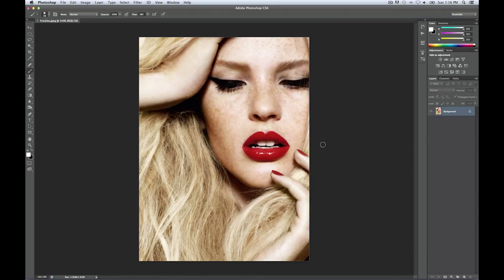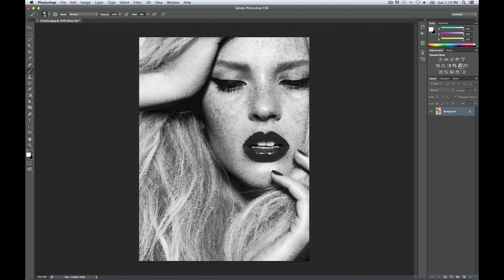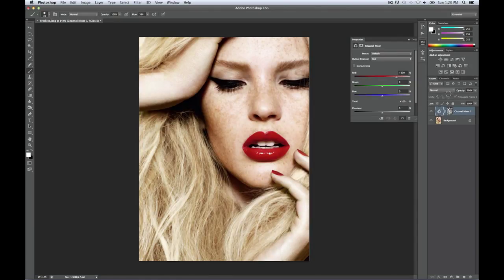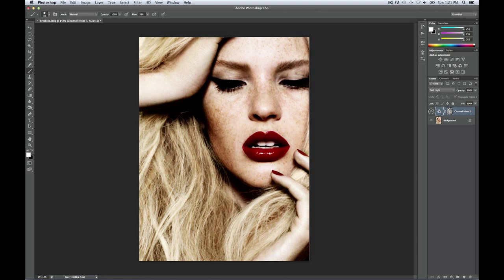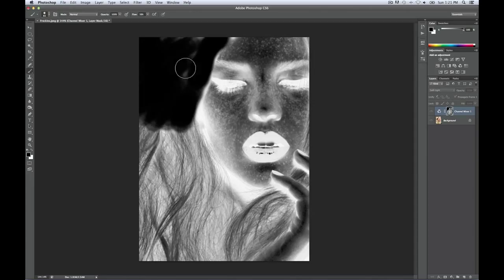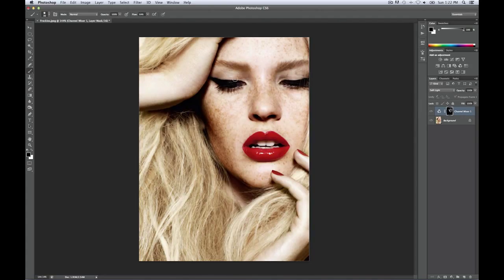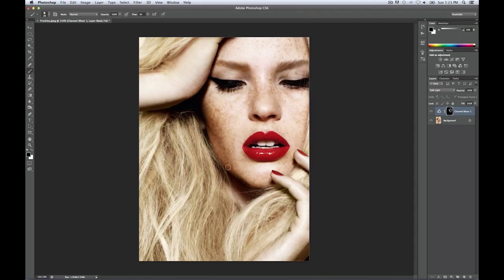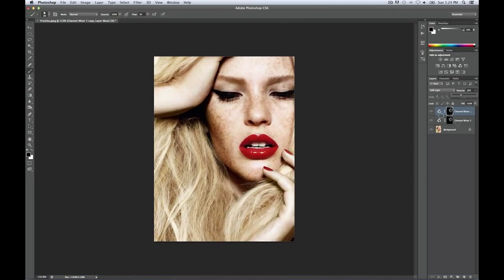How to make Freckles pop in Photoshop CS6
Photoshop CS6

The Adobe System Company brought a revolution on the world of creating image with the Photoshop. It is unique software with which one can create new unique images. The software also enables editing of images. By changing styles and colors a completely new image can be created from the existing image. Adobe stared distributing the Photoshop software in the market since September 1988. In the year 2003, the company joined Photoshop with its Creative Suite and re-launched it as CS5. Creative Suite is software that is used for various types of graphics and video designing, editing and development of web programs. Later in the year 2008 with further advancements CS6 was also brought into the market by the company.

Photoshop is a program that is used for graphics editing. With the special effects it enables the users to create magical images. The new advanced CS6 Photoshop software is a class of art within itself. It has much more options than the previous software programs. The package of content aware features along with fast performance has made working with Photoshop more attracting and interesting. The Adobe Mercury graphics Engine enables the work to be done at extremely high speed. The CS6 software is mainly used for creating high quality 3D images. It comes with more unique creating options. It has opened new dimension in the world of art with new creative possibilities. The high speed enables the users of Photoshop to work more easily and brings about the efficiency within them. It has made creating 3D images simple and easy.

Apart from creating high quality 3D images, the CS6 is also very useful in creating official reports, portfolios and collaborate on assignments. The CS6 is also useful to the students with which they can produce the something different and better in the class. There are various styles and techniques and tools in CS6 with which high definition pictures can be created. The best way to learn the uses of the various tools and techniques of the Adobe software is the Photoshop Tutorials. It is the online tutor that teaches everything about the Adobe software. One can even know about the most trivial thing of the software from the Photoshop Tutorials. It gives the user all information regarding all the tools, styles and techniques of the software so that an effective image can be created.

Credits to vimeo